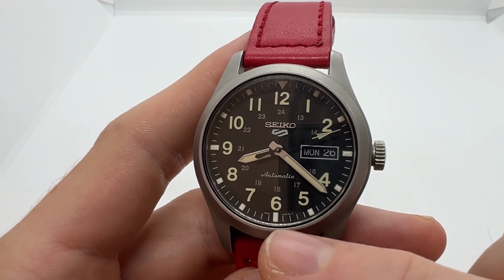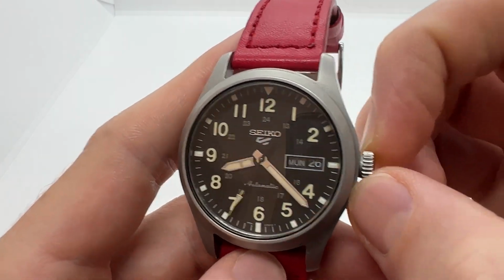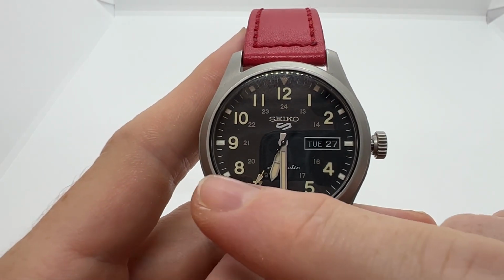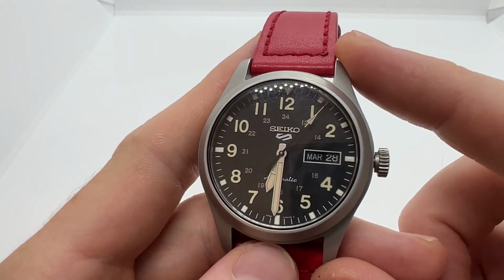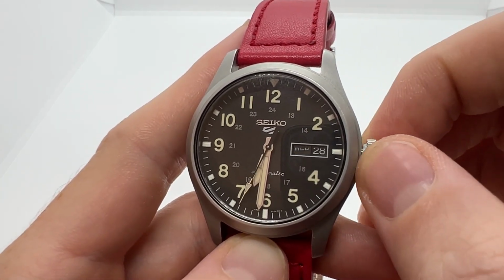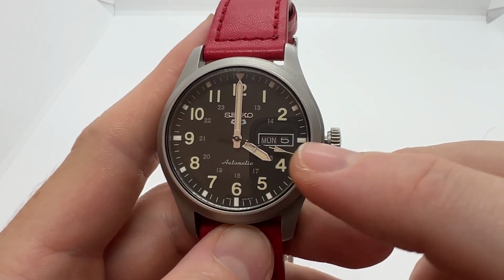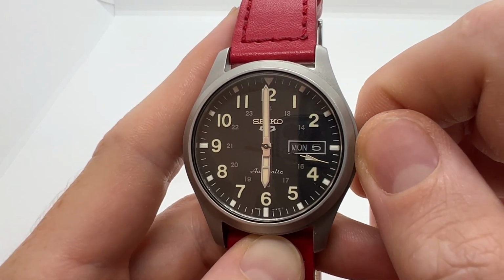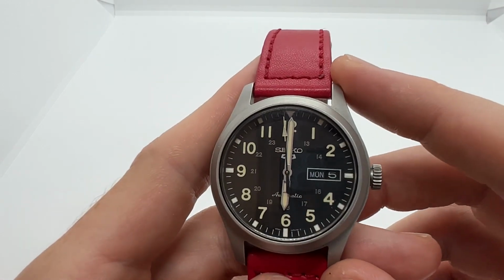How to set the Time and Date on a Seiko 5 Automatic Watch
This is How to set the Time and Date on a Seiko 5 Automatic Watch with the 4R36 Movement. This tutorial will work for all Seiko 5 SRPG models and other watches that feature the Seiko 4R36 movement.

Vintage Radar is the perfect place for both men and women to find a vintage or pre-owned watch. Our collection includes thousands of pieces from all over the world. You can browse through all of our vintage watches here: